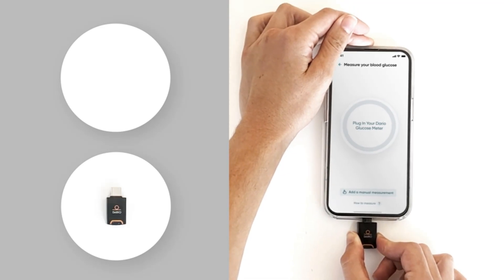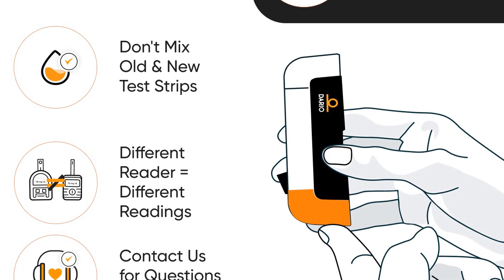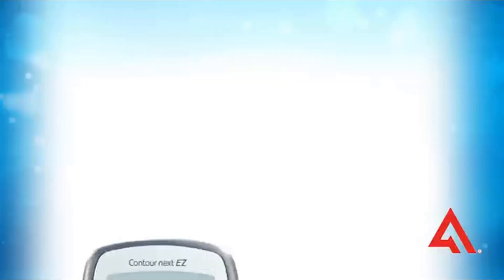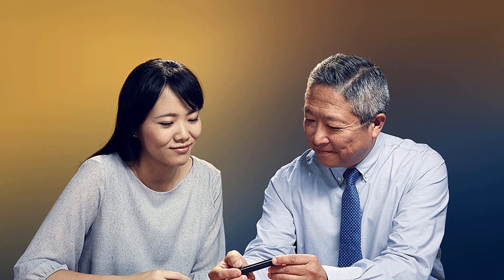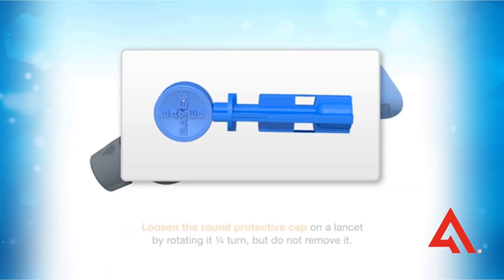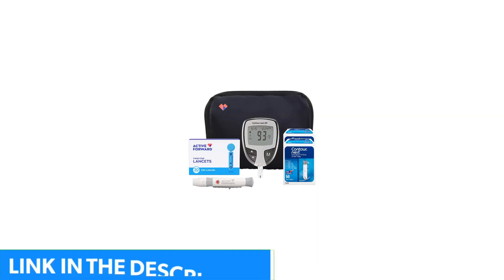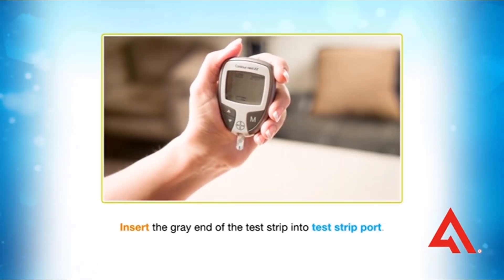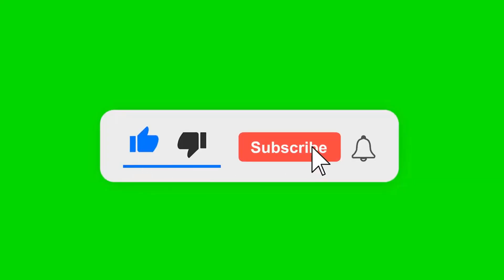✅ Top 5: Best blood Glucose Monitor For Gestational Diabetes 2023 [Reviewed & Buying Guide]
📌Product Link📌:
☄️1 DARIO Smart Glucose Monitor Kit Test Blood Sugar Levels.
📌Global Price
☄️2 The Contour NEXT ONE Blood Glucose Monitoring System.
📌Global Price
☄️3 Active Forward Contour Next EZ Diabetes Testing Kit.
📌Global Price
☄️4 AUVON Blood Glucose Monitor Kit with 150 Glucometer Strips.
📌Global Price
☄️5 OneTouch Ultra2 Blood Glucose Monitoring System.
📌Global Price
☄️6 Accu-Chek Aviva Plus Diabetes Meter for Diabetic Blood Glucose Monitoring.
📌Global Price

☄️7 TRUE Metrix Self Monitoring Glucose Meter by Nipro.
📌Global Price